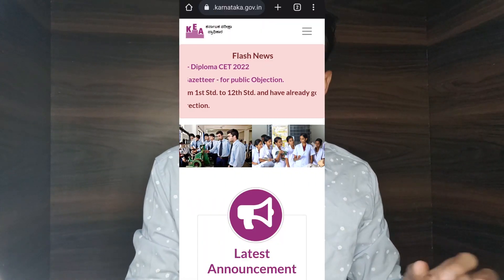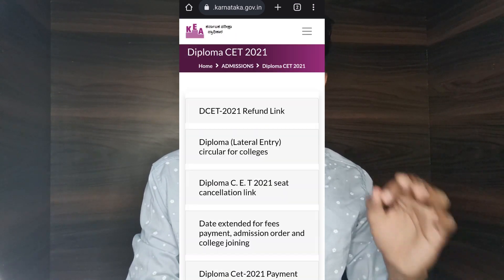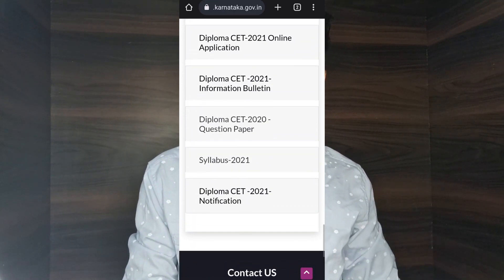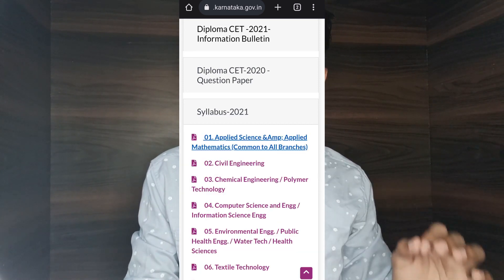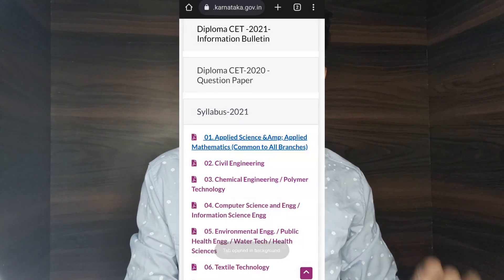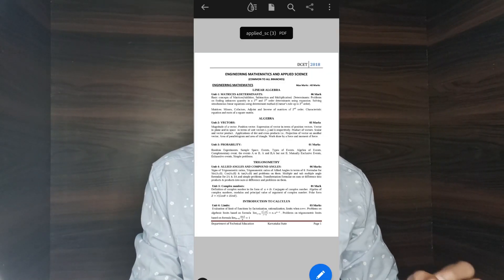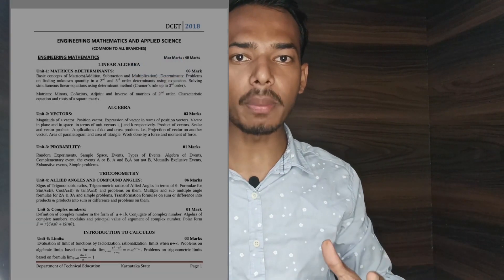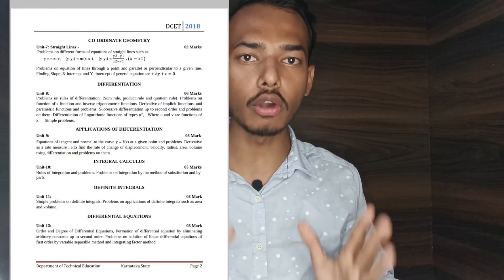dcet download dcet 2022 syllabus unique global network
dcet2022 | howtodownloaddcetsyllabus | CIRCULAR EXPLAINED | UNIQUE GLOBAL NETWORK

Hey!
Welcome to UNIQUE GLOBAL NETWORK

👉About this channel:
EDUCATION + ENTERTAINMENT =
UNIQUE GLOBAL NETWORK

•Presented by : UNIQUE GLOBAL NETWORK
dcet
dcet 2022
dcet 2022 exam date
dcet update
admission ticket
dcet exam date
dcet syllabus
dcet syllabus 2022
dcet lateral entry
dcet evening college
kea dcet 2022
kea dcet 2022 exam date
kea dcet update
kea dcet admission ticket
kea dcet exam
karnataka kcet exam date 2022
karnataka dcet 2022
karnataka dcet question papers with answers pdf
karnataka dcet books
karnataka dcet 2022 exam date
karnataka dcet application
karnataka dcet 2021
kcet karnataka
karnataka dcet class
karnataka dcet exam
karnataka dcet engineering students
karnataka dcet form filling 2022
karnataka dcet full form
karnataka dcet form filling
karnataka dcet form 2022
karnataka dcet gradeup
karnataka dcet gk questions
karnataka dcet gk
karnataka kcet 2022
kcet karnataka 2022
karnataka dcet login
karnataka dcet latest update
karnataka dcet latest news
karnataka dcet news
karnataka dcet news update
karnataka dcet online application
karnataka dcet preparation
karnataka dcet percentage
karnataka dcet result 2021
karnataka dcet review
karnataka dcet syllabus,
karnataka dcet verification
karnataka dcet website
karnataka dcet wikipedia
diploma cet 2022
diploma cet 2022 application form
diploma cet 2022 application
diploma cet 2022 application process
diploma cet 2022 course
diploma cet 2022 classes
diploma cet 2022 counselling
diploma cet 2022 date
diploma cet 2022 date sheet
diploma cet 2022 exam preparation
diploma cet 2022 exam date
diploma cet 2022 exam paper
diploma cet 2022 exam
diploma cet 2022 form fill up
diploma cet 2022 form
diploma cet 2022 form kaise bhare
diploma cet 2022 graduation
diploma cet 2022 jankari
diploma cet 2022 latest news
diploma cet 2022 latest update
diploma cet 2022 math
diploma cet 2022 mechanical engineering
diploma cet 2022 maths preparation
diploma cet 2022 notification
diploma cet 2022 new syllabus
diploma cet 2022 online preparation
diploma cet 2022 pdf
diploma cet 2022 preparation
diploma cet 2022 preparation strategy
diploma cet 2022 question paper
diploma cet 2022 result
diploma cet 2022 registration
diploma cet 2022 release date
diploma cet 2022 result date
diploma cet 2022 syllabus
diploma cet 2022 update
diploma cet 2022 vlog
diploma cet 2022 video
diploma cet 2022 year date sheet
diploma cet 2021

ssp news
ssp news
ssp scholarship errors
SSP UPDATE
ssp management student update
ssp management
ssp updates
ssp todayupdate

ssp scholarship 2021-22
north university

college scholarships
scholarship tips